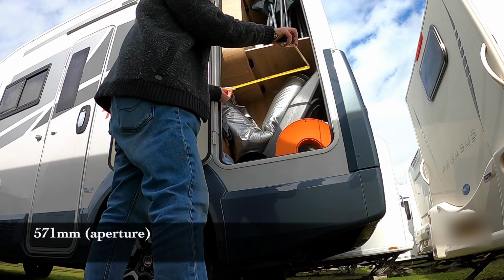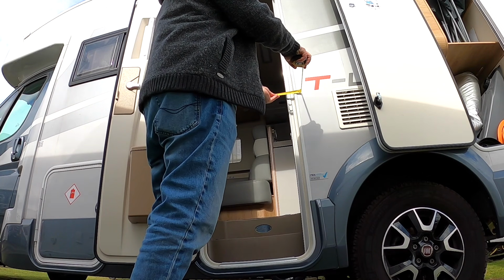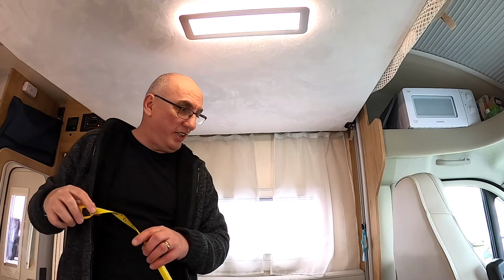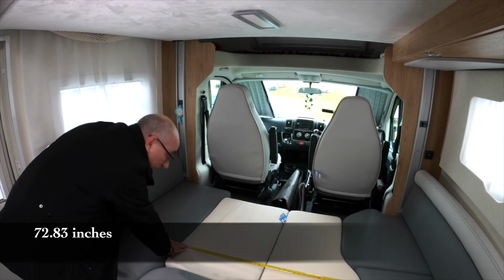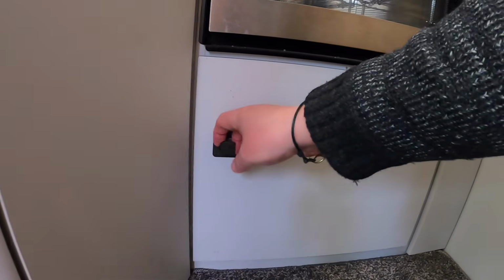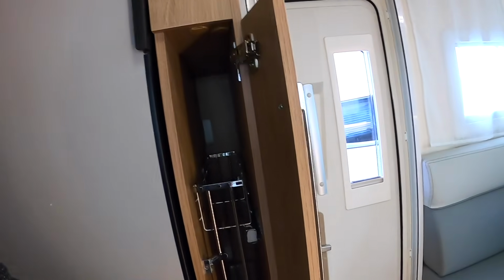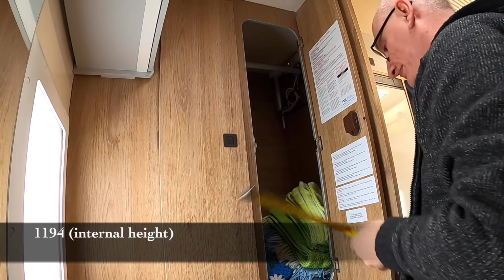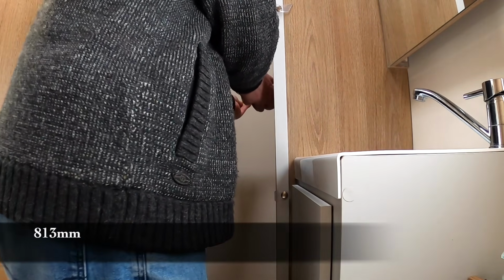Roller Team T-Line 590 | ALL* The Key MEASUREMENTS | We Take You to Another DIMENSION!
*All - Unless someone says we missed something 😁

In this video we show all the key internal and external measurements of our Roller Team T-Line 590 Motorhome (2020 Model).

👇For all the items we use in our Motorhome please see our Amazon Storefront* below👇

Index:

00:00 Intro
00:21 Polite Notice
00:32 Rear Garage Dimensions
01:44 Habitation Door Dimensions
02:05 External Storage Dimensions
02:32 Length of the Rear Overhang
02:55 Maximum Headroom
03:13 Seating Measurements
03:56 Elevating Bed Dimensions
04:11 Dinette Bed Dimensions
04:32 Draws & Cupboards Dimensions
09:08 Shower Dimensions
09:47 Outro